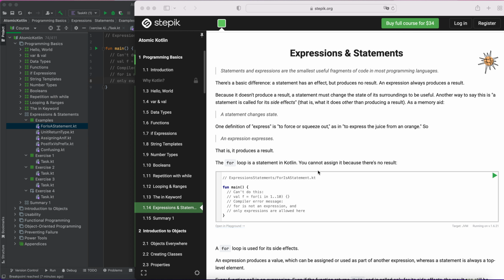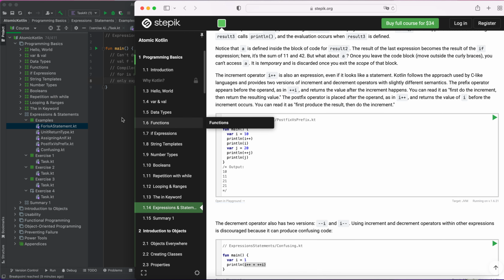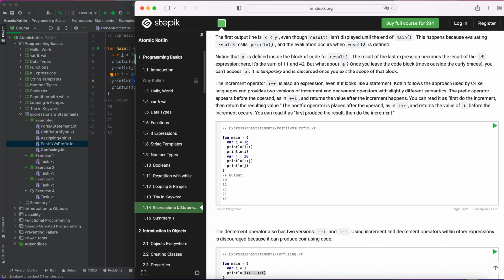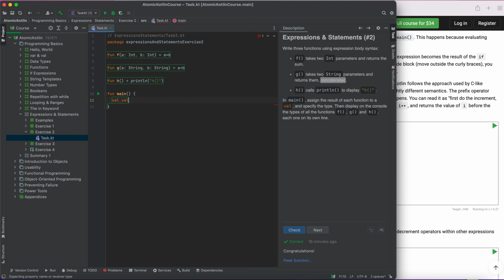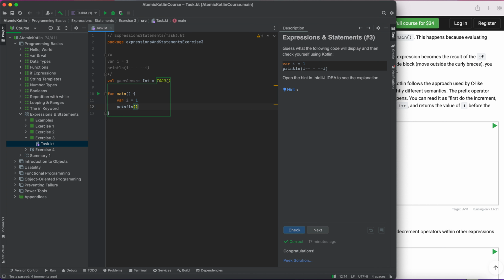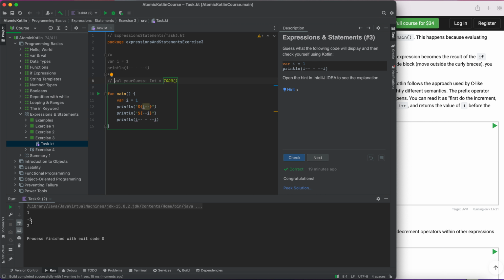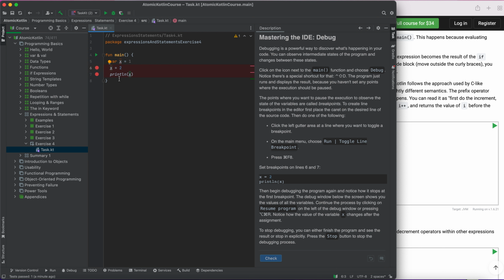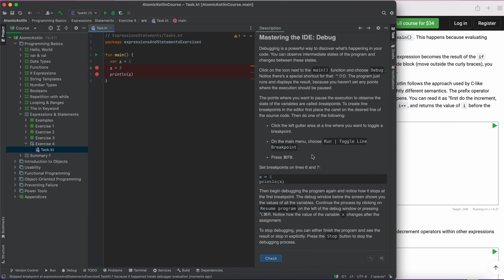Atomic Kotlin Course - Expression & Statements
Expression & Statements